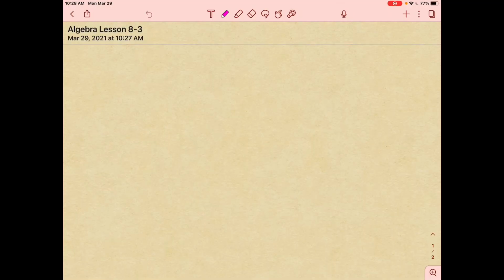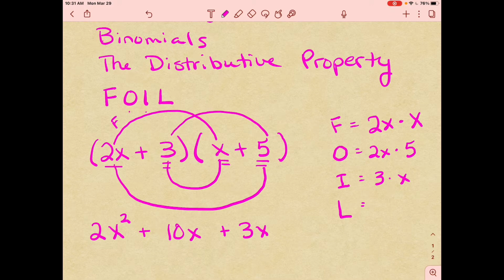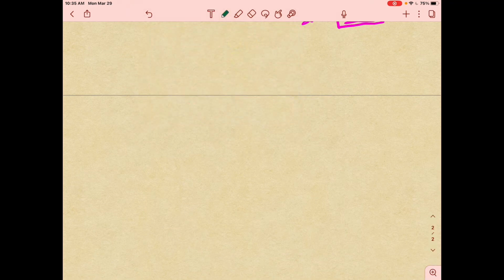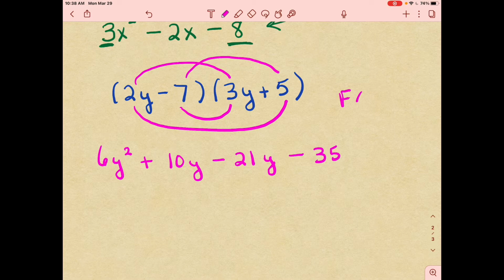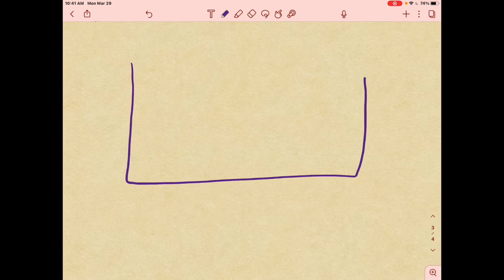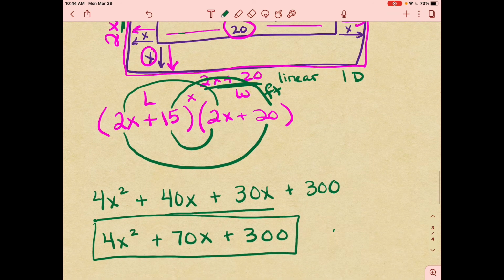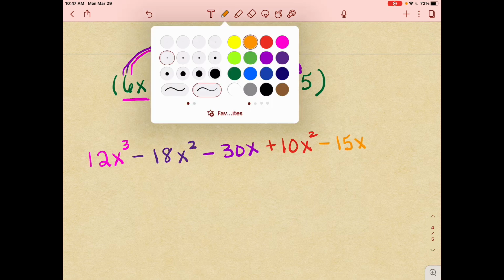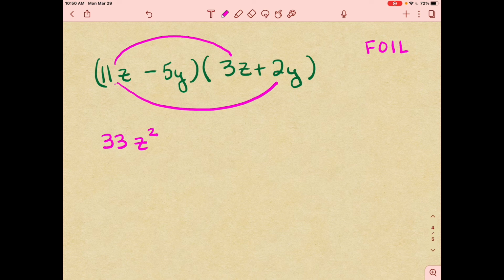Algebra 1 Lesson 8-3